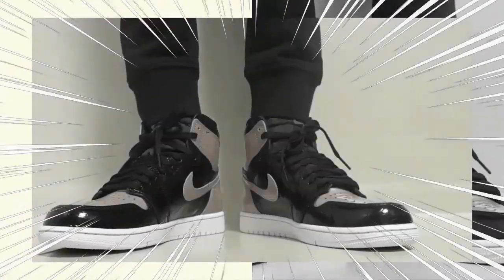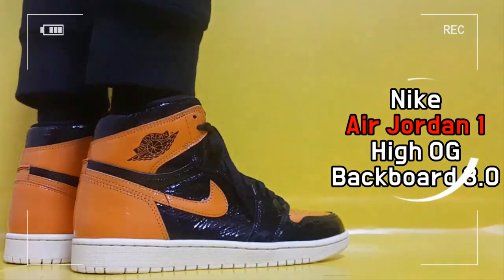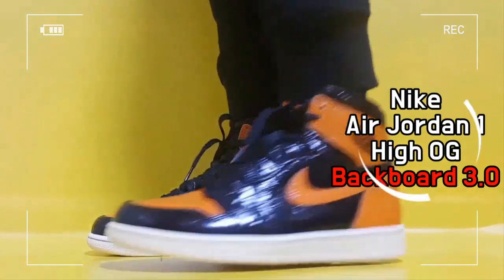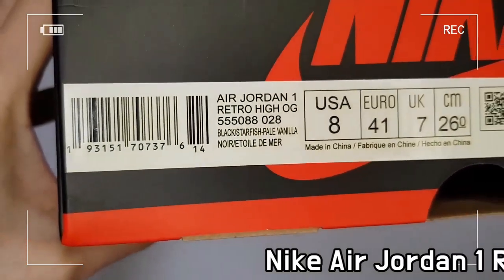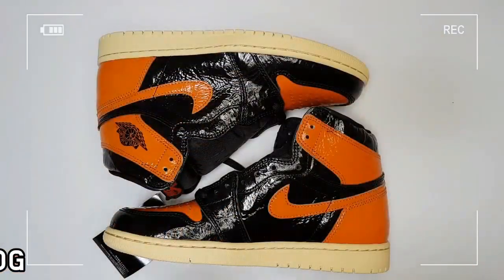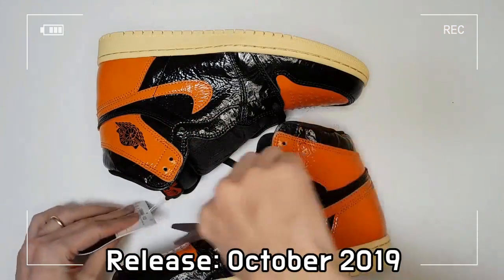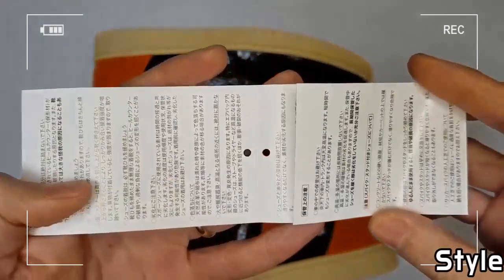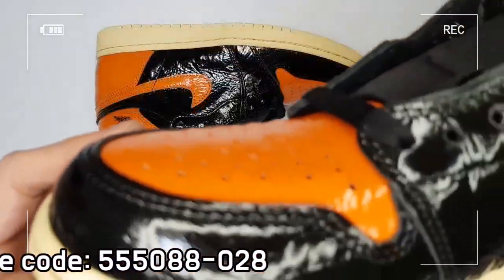Nike Jordan 1 Retro High Shattered Backboard 3.0 unboxing/nike jordan 1 high og on feet review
it's AUTHENTIC !